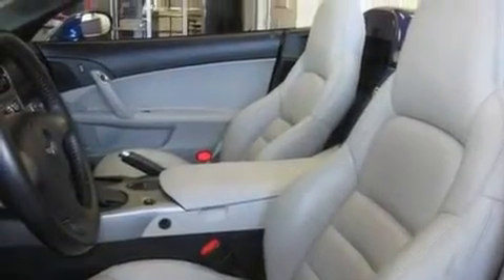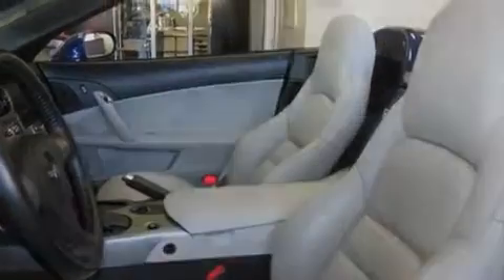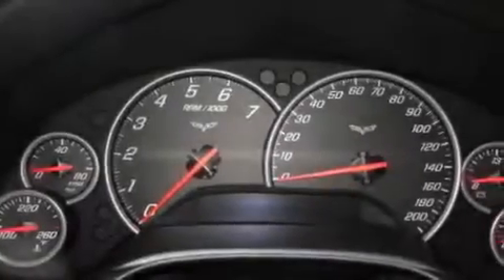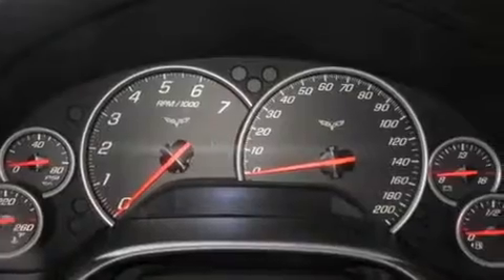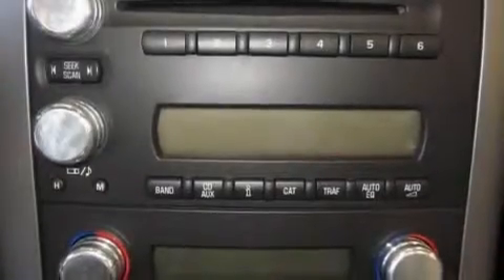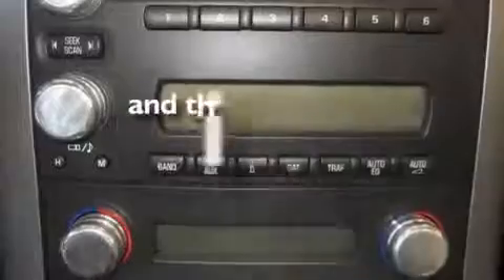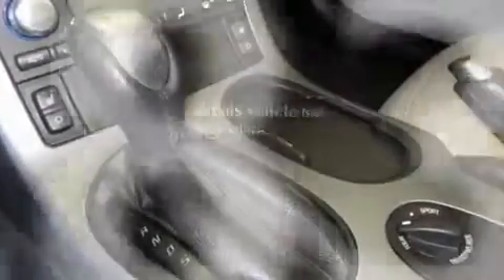2006 Chevrolet Corvette Seattle WA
Year: 2006
 Make: Chevrolet
 Model: Corvette
 Engine: 6.0L V8 SFI OHV
 Trans.: Automatic
 Exterior: Blue
 Miles: 4,833
 Interior: Gray

 Pre-Owned 2006 Chevrolet Corvette Shoreline WA